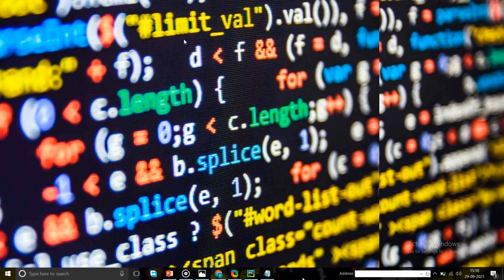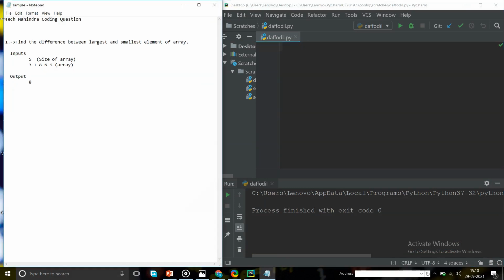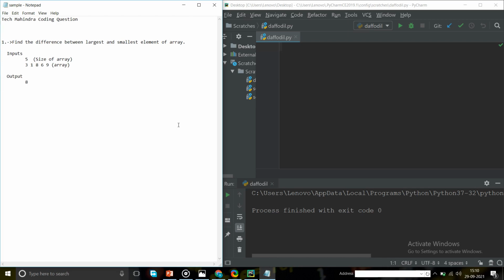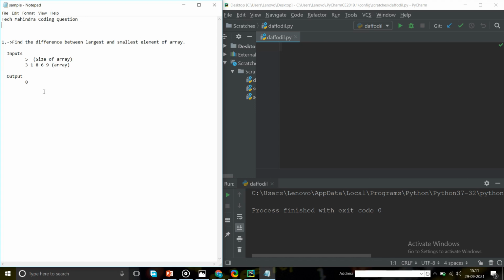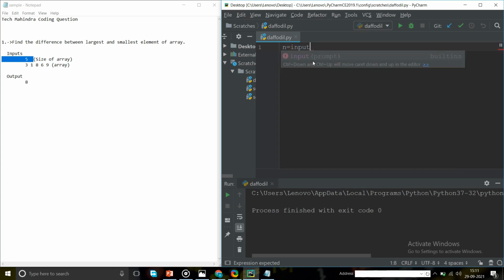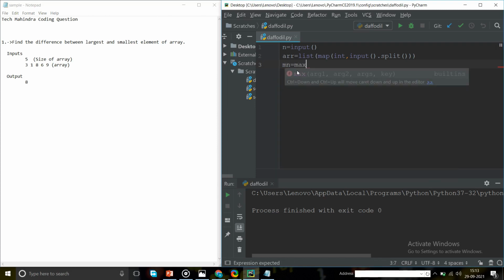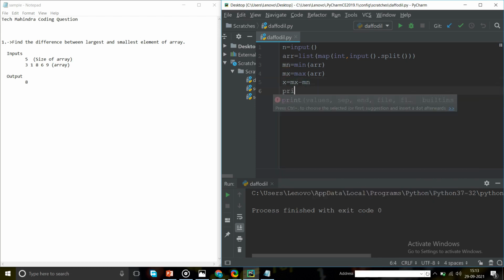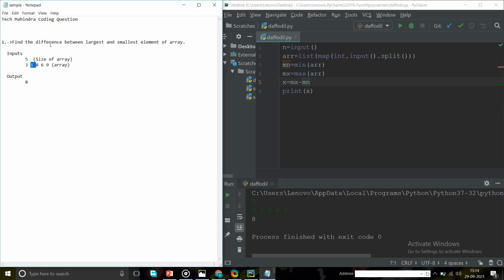How To Attempt Coding Question in Placements | Tech Mahindra Coding Question